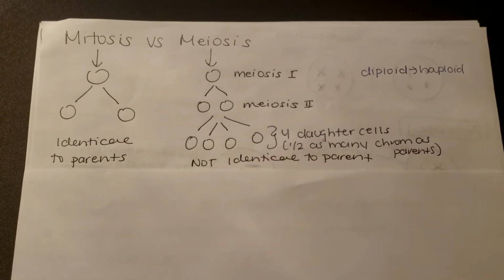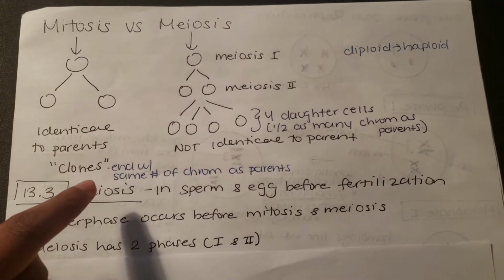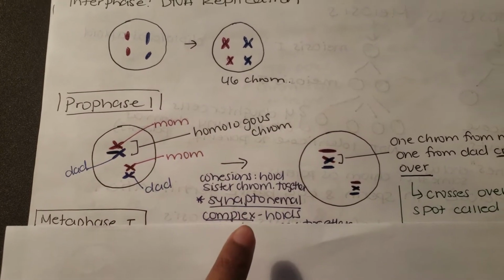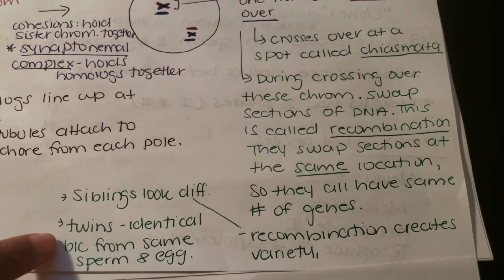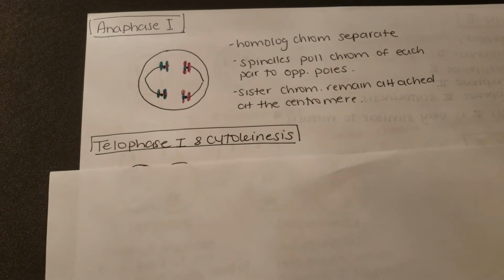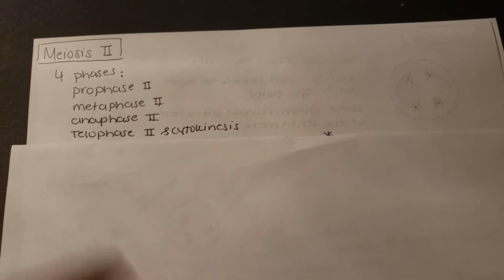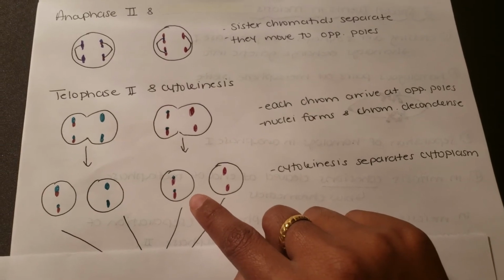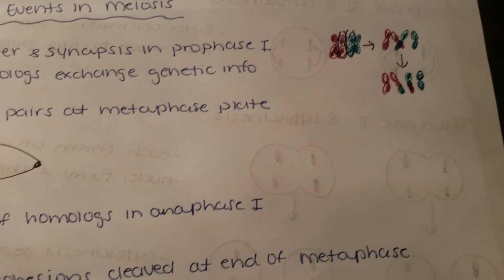13 3 Meiosis AB